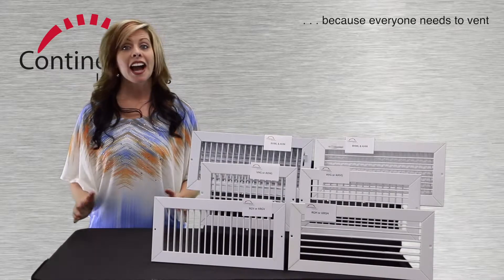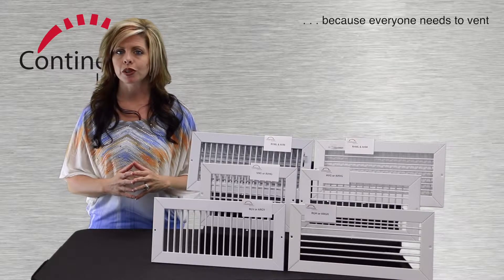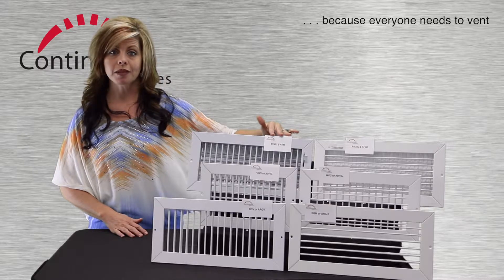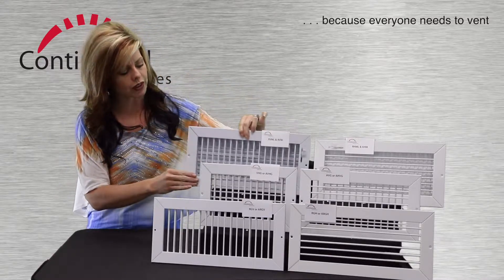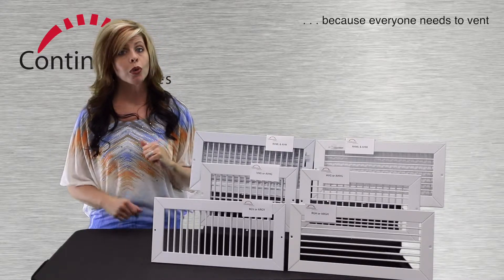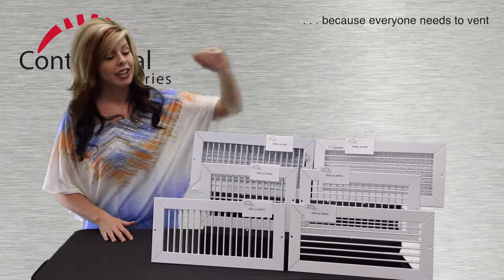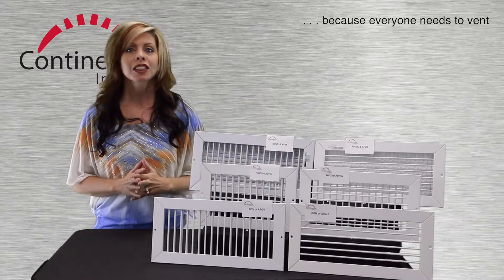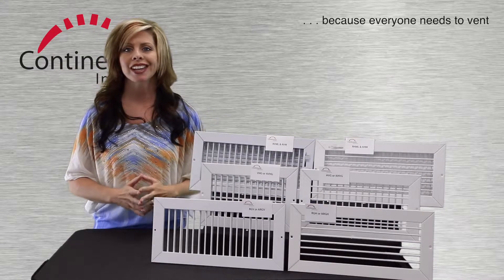Commercial Sidewall Supply Outlets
Our most popular devices for sidewall supply air in the commercial setting.